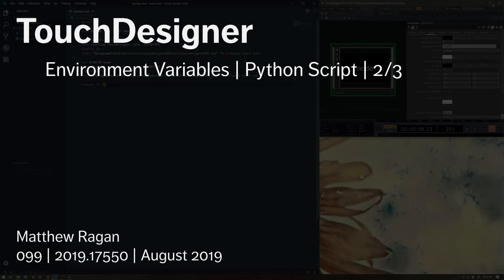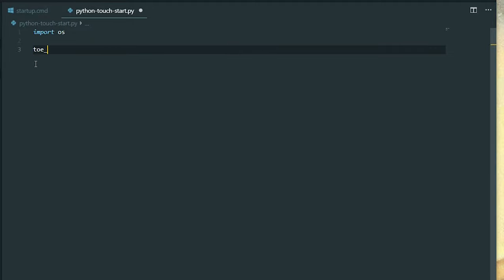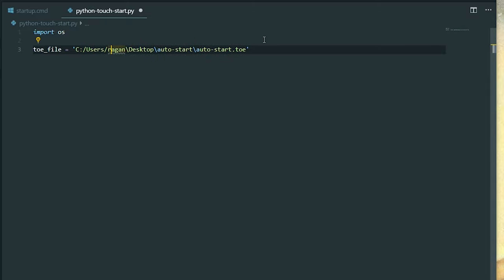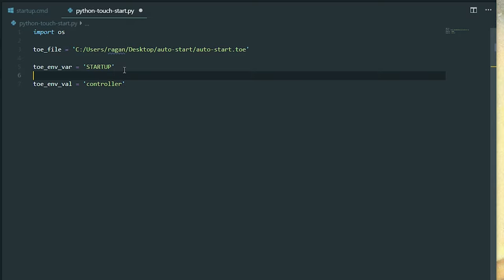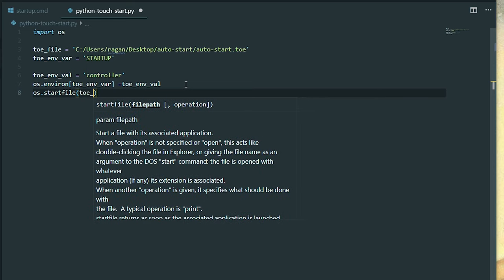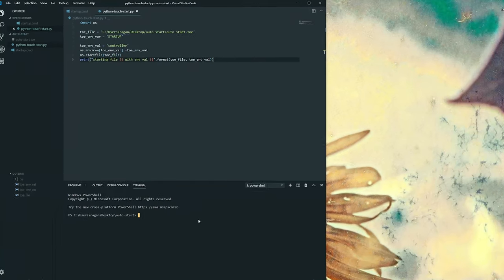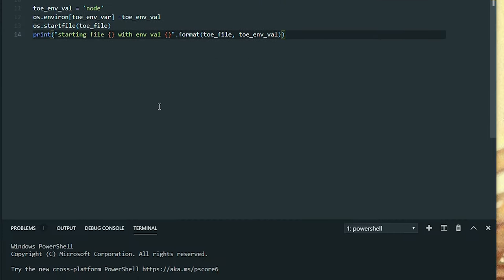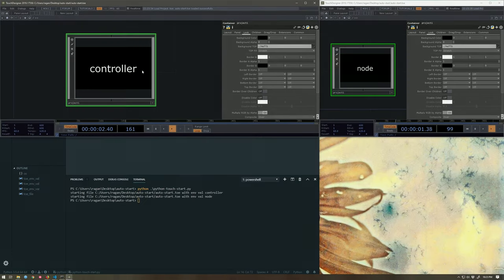TouchDesigner | Environment Variables | python script | p2